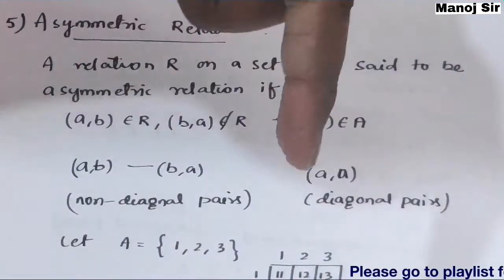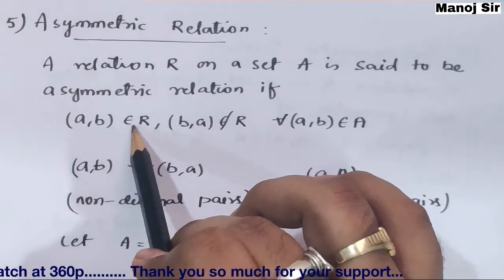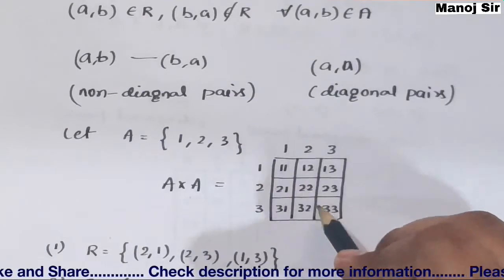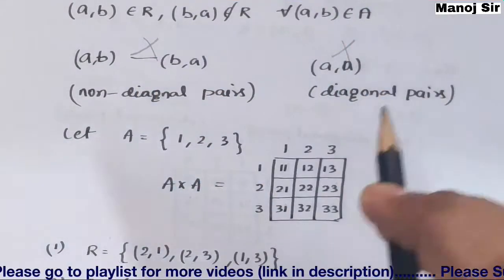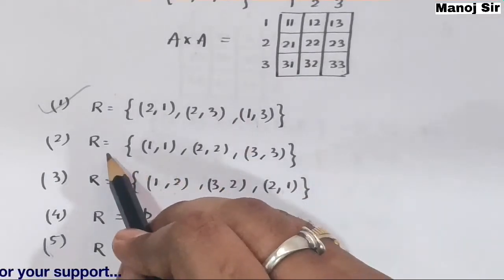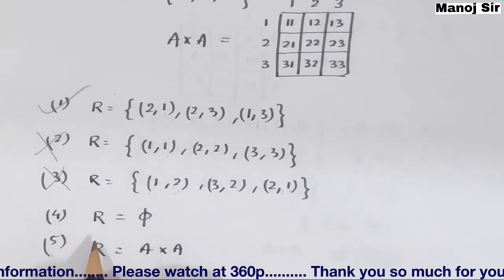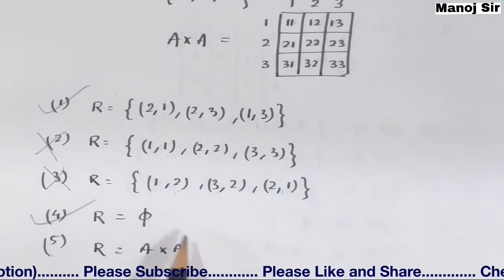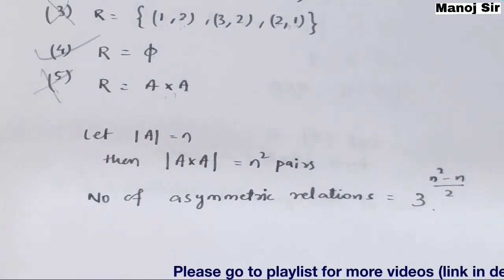7. Asymmetric Relation | Types of Relation | Complete Concept | Discrete Mathematics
Topic: Asymmetric Relation

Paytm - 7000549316